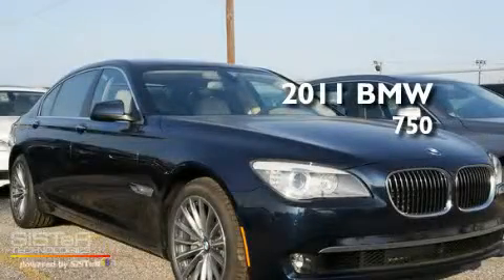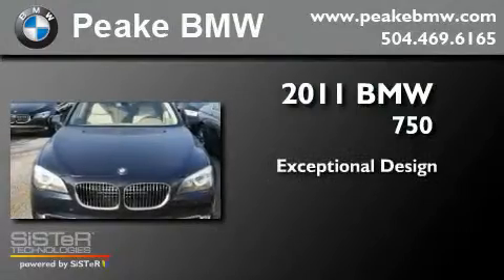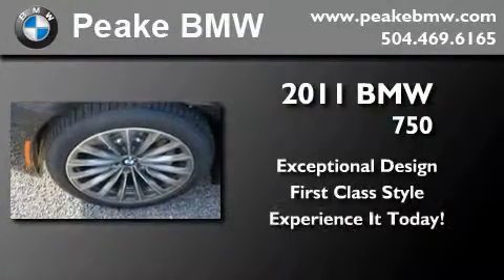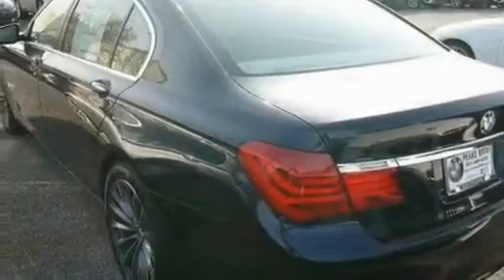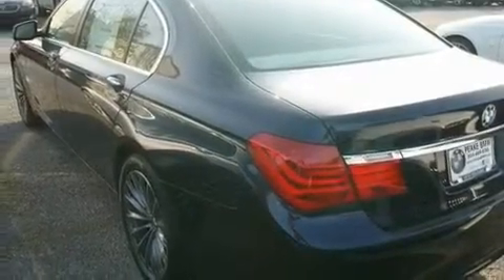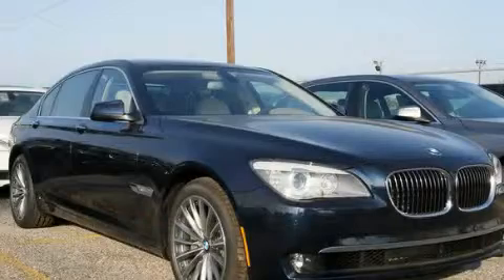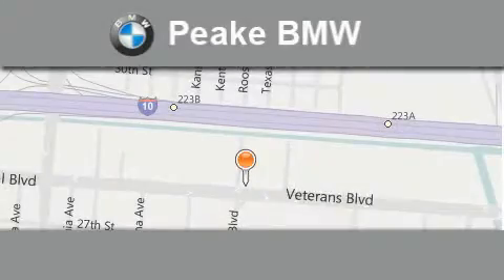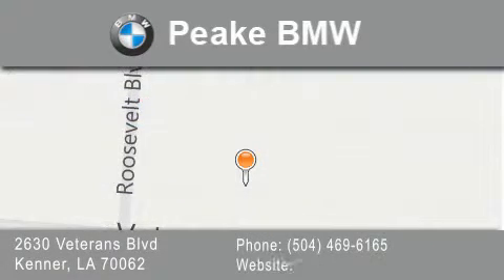2011 BMW 750Li Slidell LA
Year: 2011
 Make: BMW
 Model: 750Li
 Engine: 4.4L
 Trans.: Automatic
 Exterior: Imperial Blue

 Interior: Oyster Nappa
 Stock: C851696

 2630 Veterans Blvd.

 2011 BMW 750Li Kenner LA